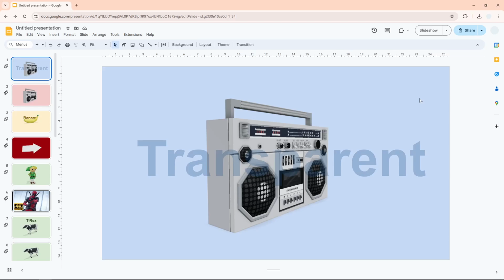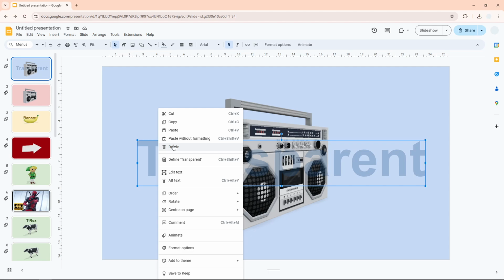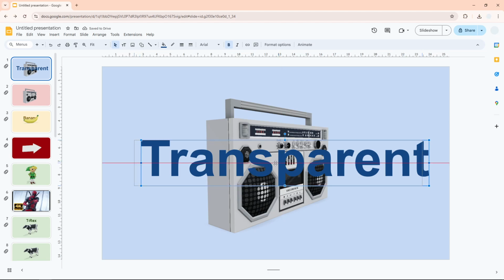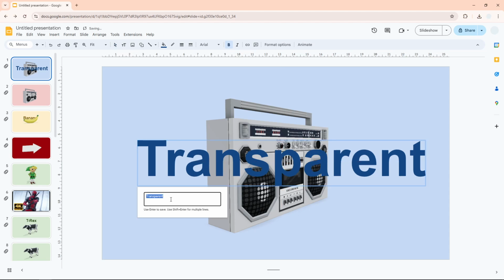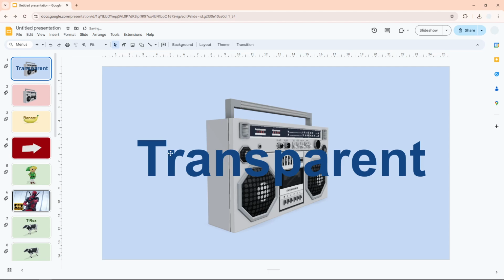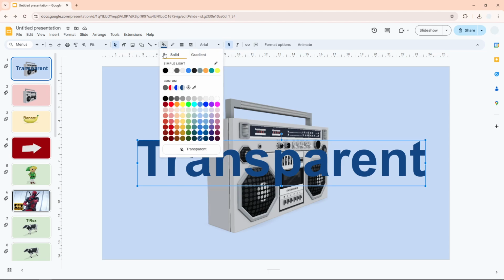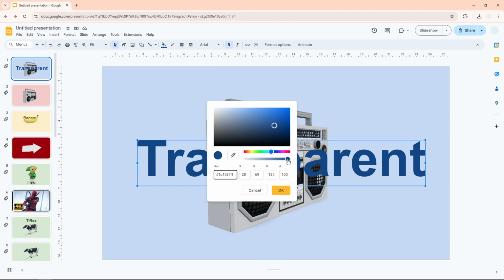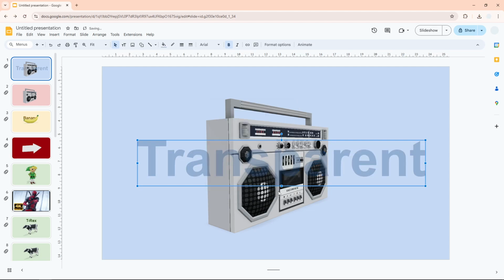How to Make Text & Shape Semi Transparent in Google Slides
👉 In this video, learn how to create semi-transparent text and shapes in Google Slides to enhance your presentations. Follow along as we demonstrate step-by-step techniques to achieve a striking visual effect!